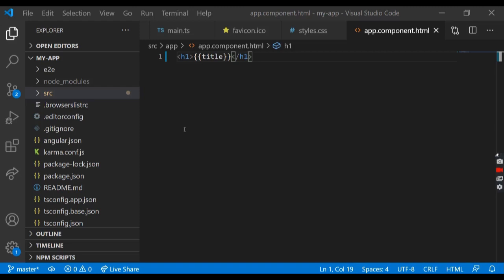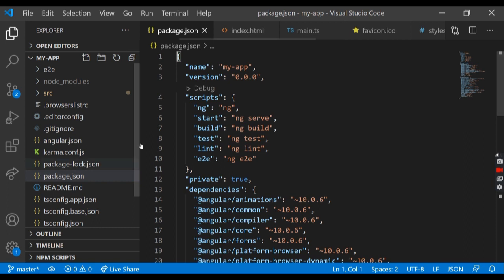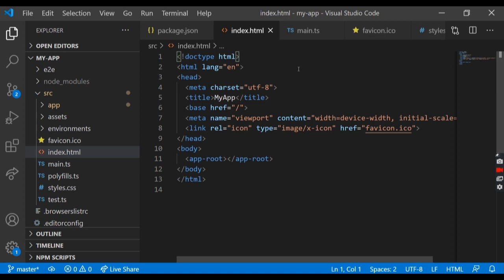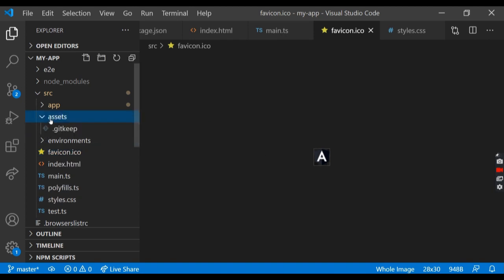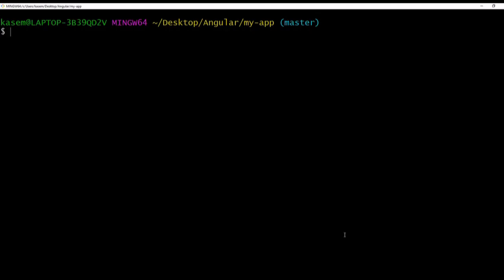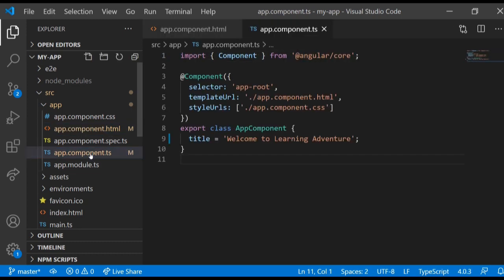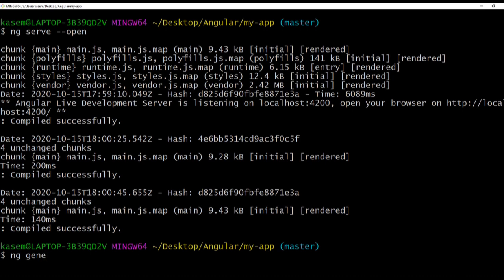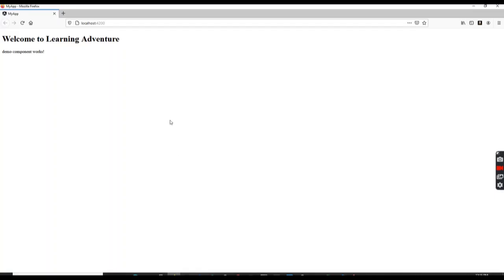Angular Part 2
How to create a component in Angular.